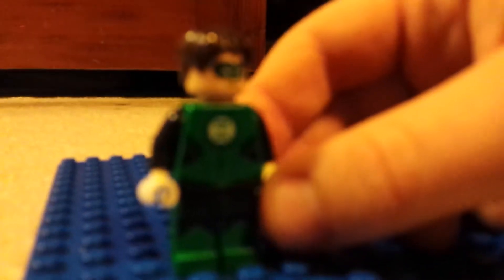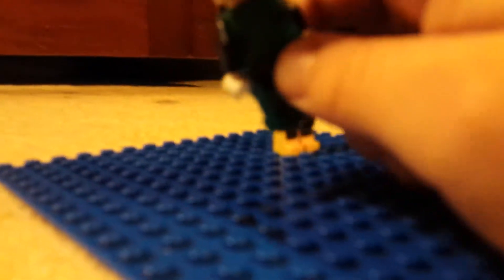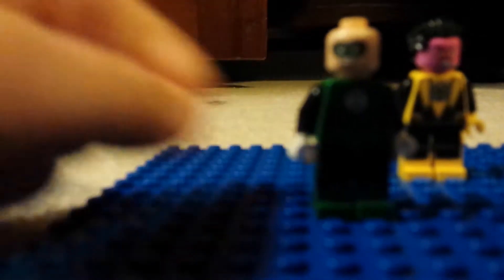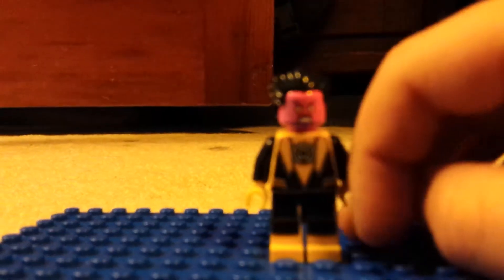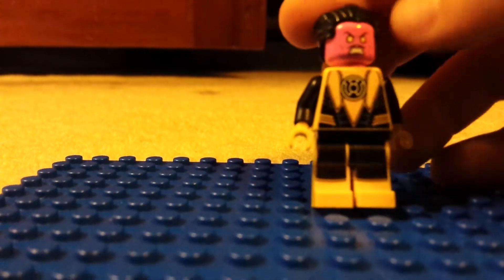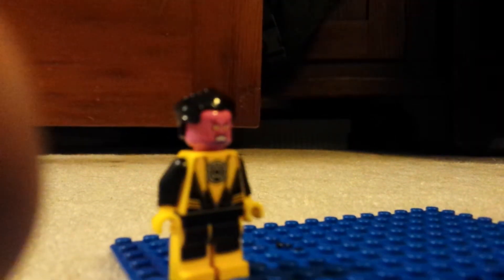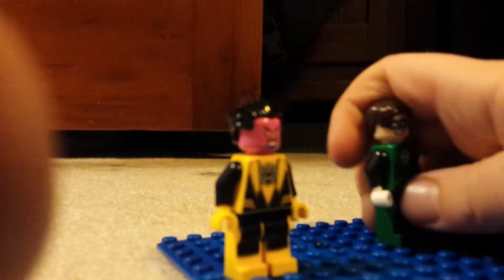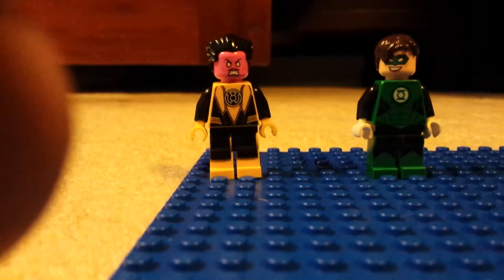Senestro mini fig review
Sorry if this is a repeat of the author video my b day is today and I got a lot of people calling me